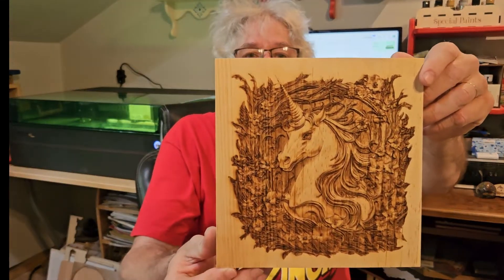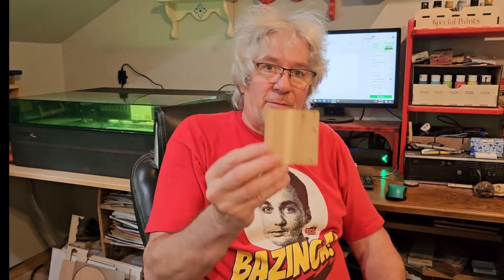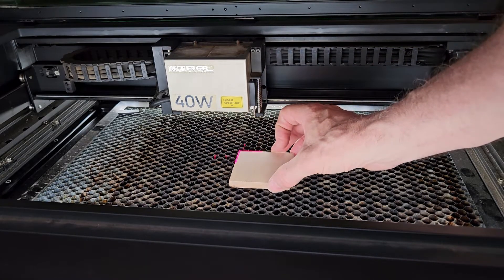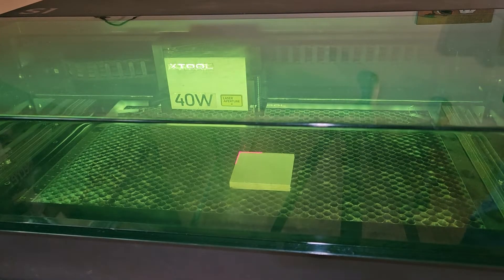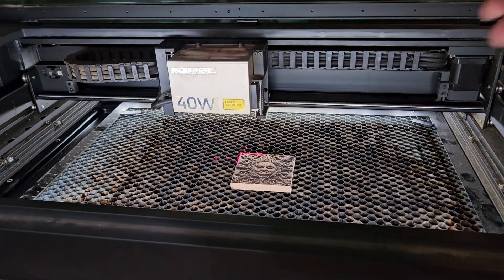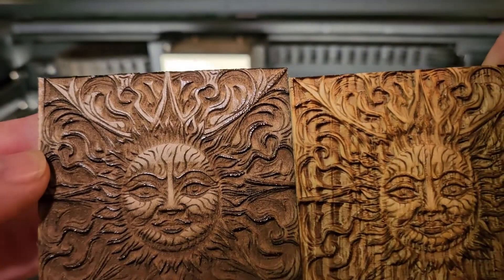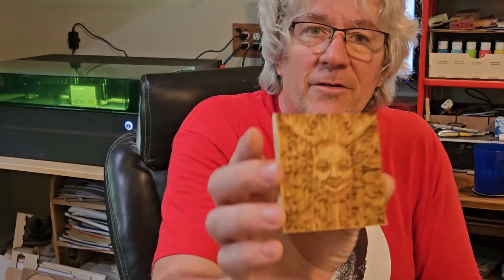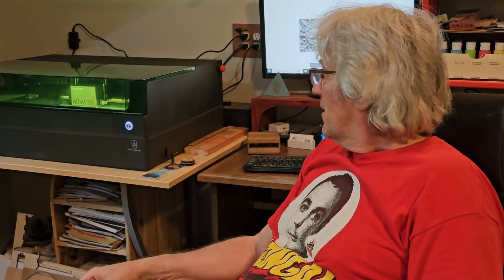3D Engraving with the Xtool S1 40watt Diode Laser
Want to learn how to create stunning 3D engravings with a diode laser?
In this step-by-step tutorial, I show you how to use the XTool S1 40W diode laser for relief engraving that adds incredible depth and dimension to your designs.

You’ll learn:

    How to prep images for 3D engraving

    Material selection tips for best results

    Depth settings for different effects

    Finishing techniques for polished pieces

Perfect for woodworking, custom signage, laser art, and anyone looking to master diode laser relief engraving.

🛠️ Tool: XTool S1 40W by @xToollaser
🪵 Technique: 3D effect engraving on wood